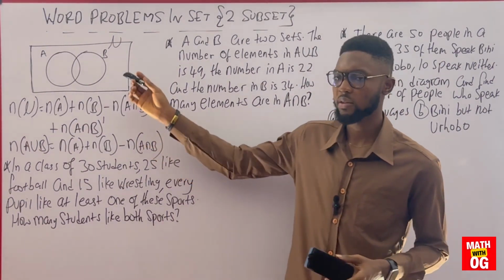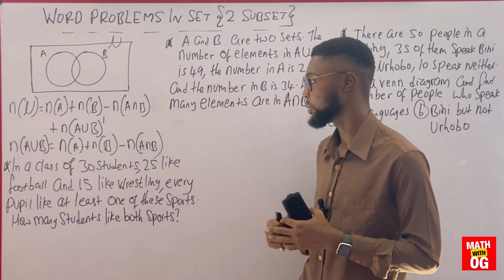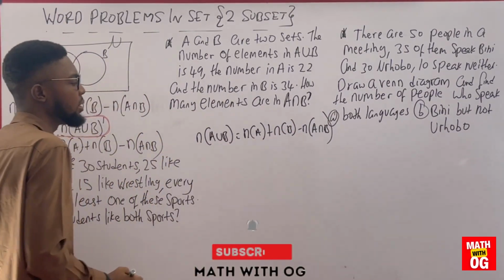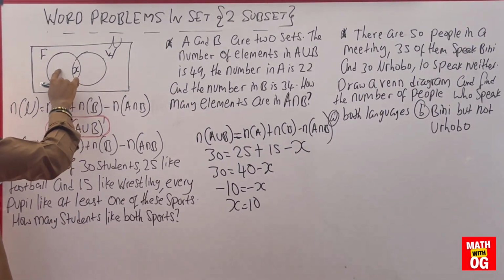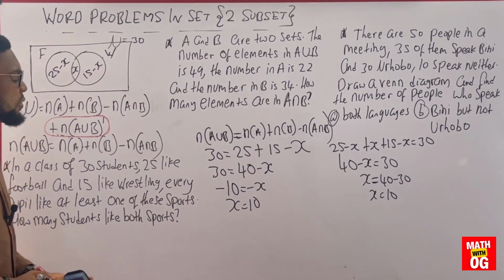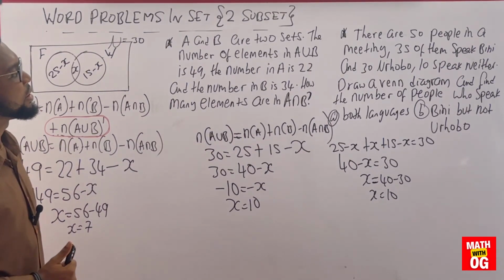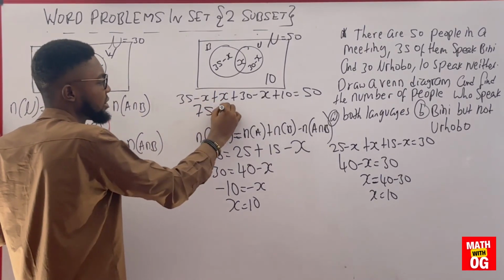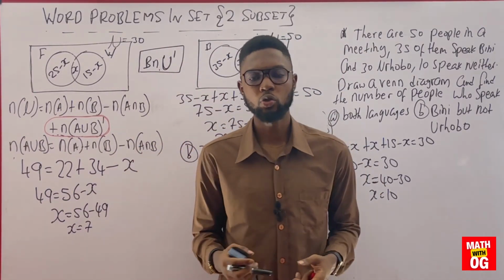WORD PROBLEMS IN SET - 2 SUBSET (JAMB, WAEC, NECO) EXAM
Learn how to tackle word problems in sets having just 2 subsets.